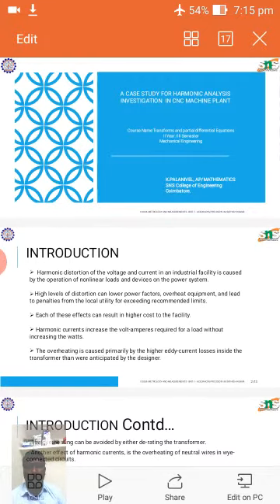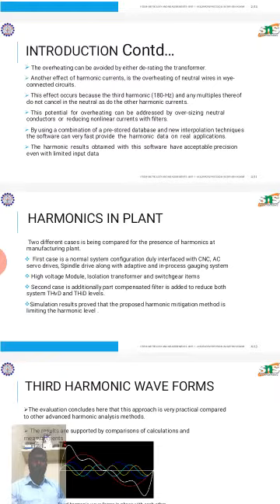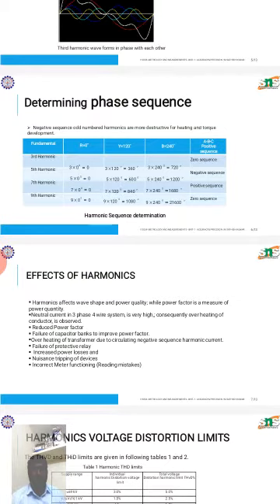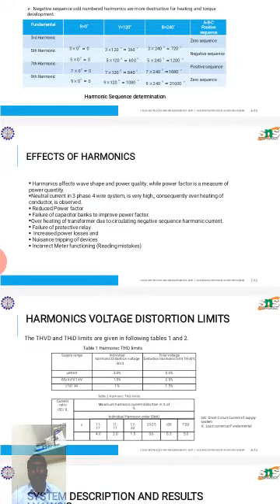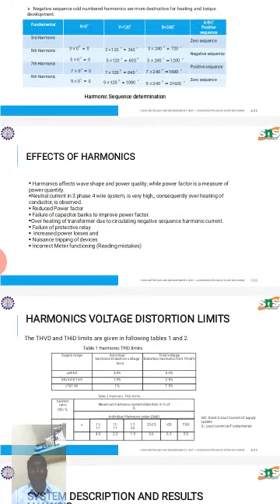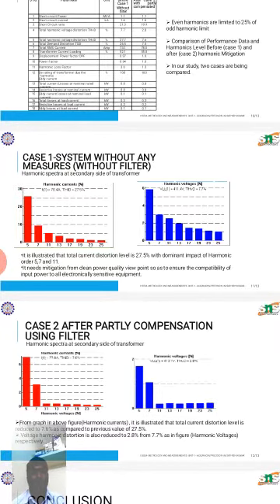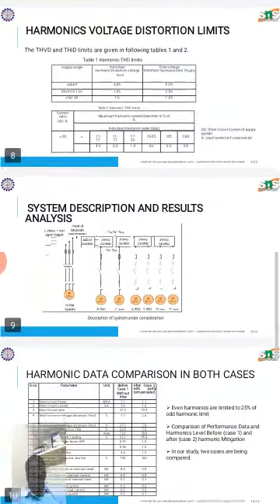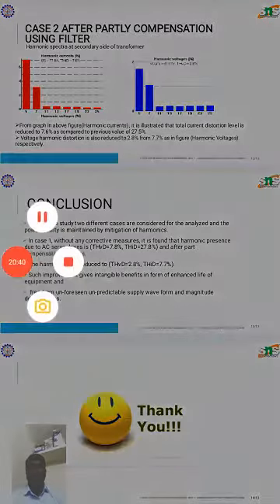A case study for harmonic analysis in machine plant